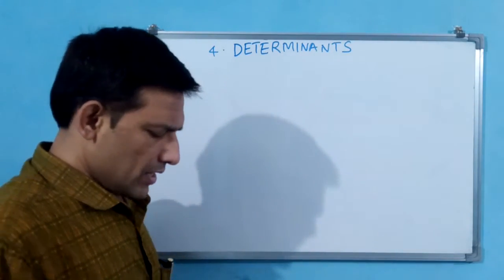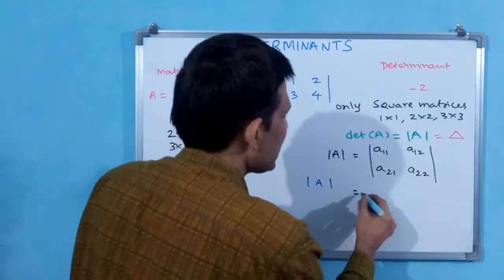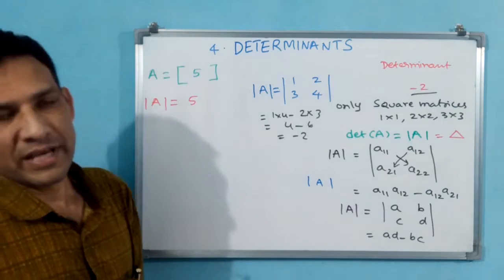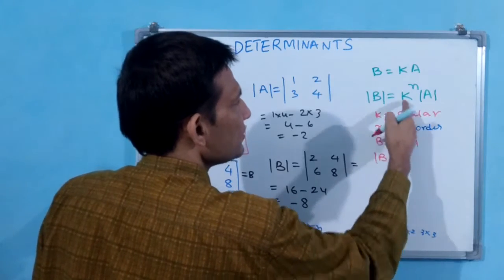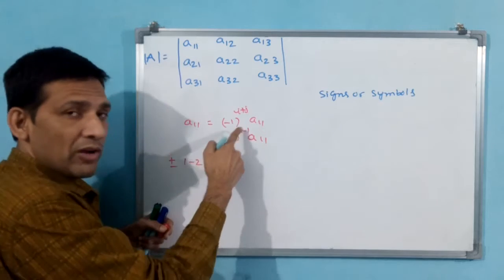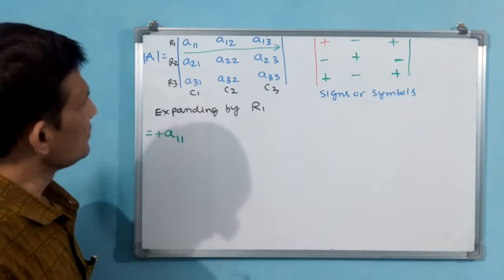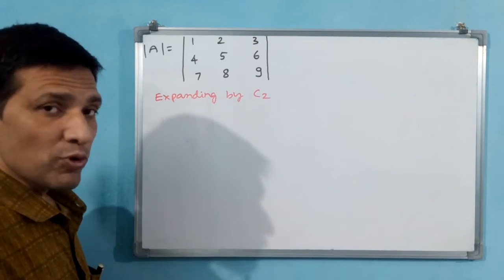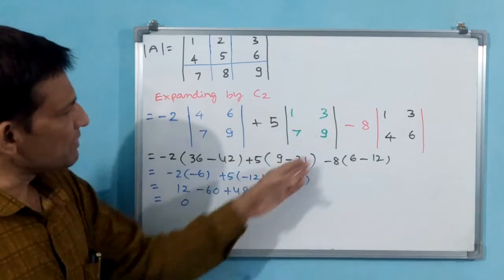DETERMINANTS NCERT XII Part 4 1 A English